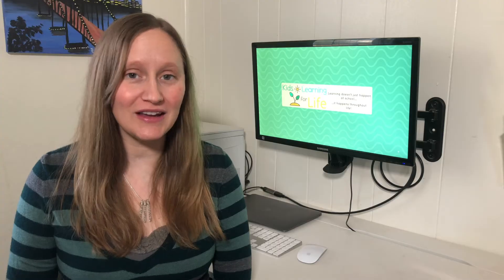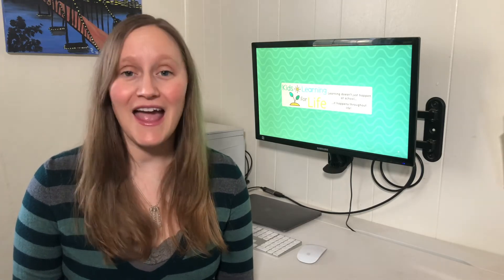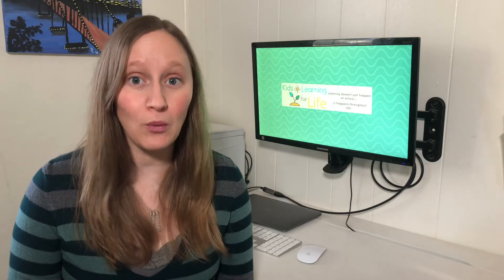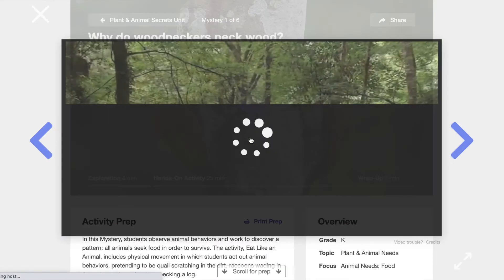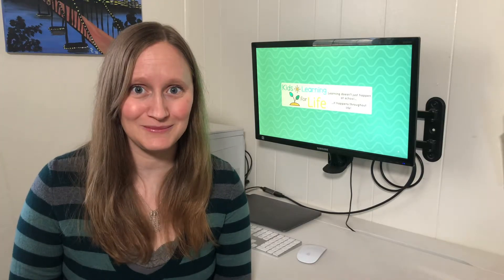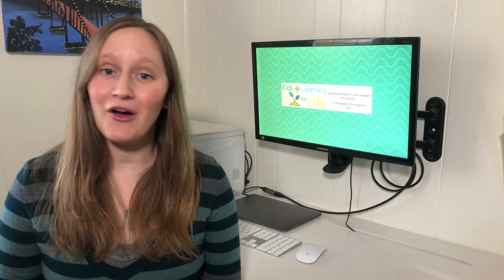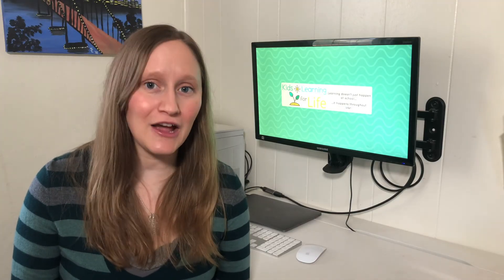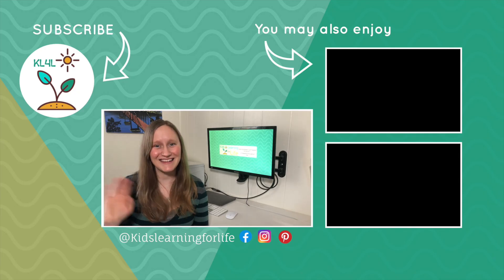Mystery Science Curriculum Review | Grades K-5th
In this video, Stacey reviews her experience using Mystery Science. She gives an inside look at each part of the curriculum as well as her honest review.

TIME CODES
0:00 Intro
1:40 Lessons
2:45 Mini-Lessons
3:11 Final Thoughts
4:17 Outro